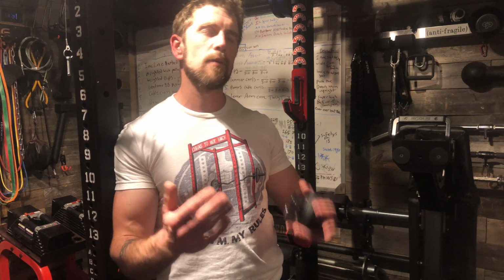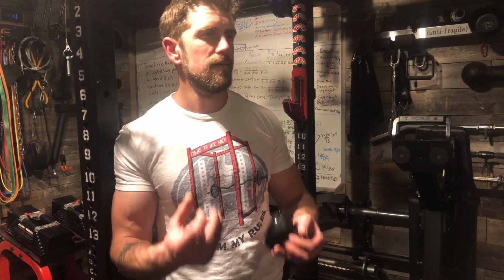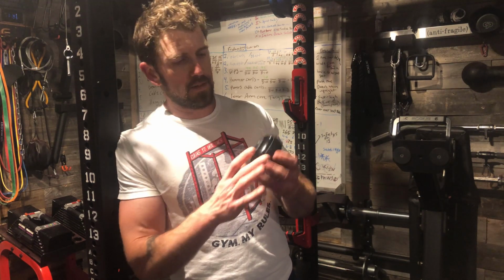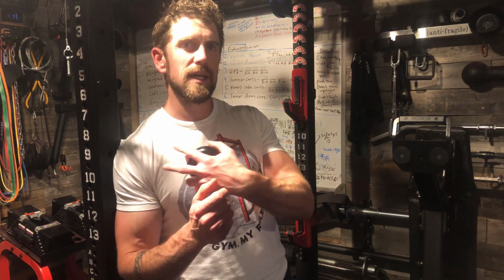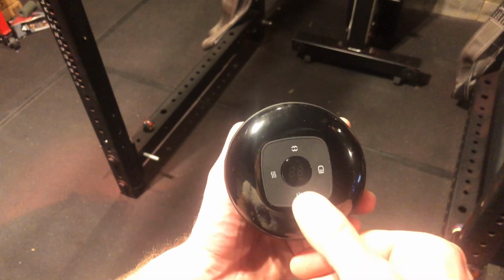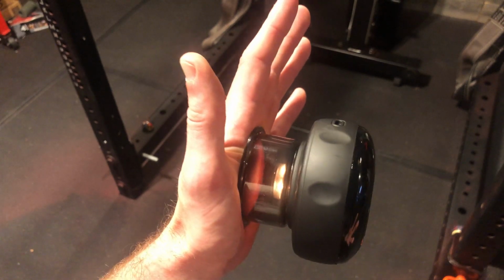The Grossest Revomadic Smart Cupping Review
In this video I review the Revomadic Smart Cupping Recovery Tool in the weirdest/Grossest way possible... Hope you enjoy!!!

HERE IS THE LINK TO THE NGAGE GRIPS IF YOU WANTED A PAIR
USE "5DOLLARS" AT CHECKOUT FOR $5 OFF YOUR PURCHASE!!!

Download a free .PDF 12 Week Workout Plan (I still use this plan to this day)